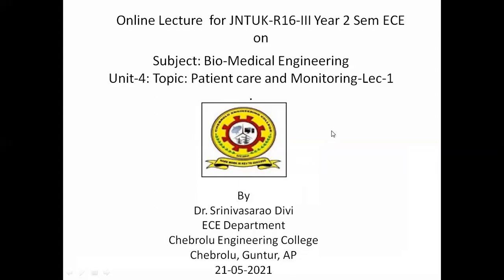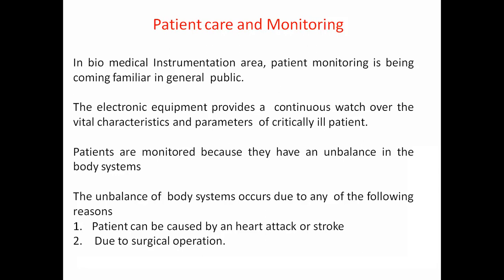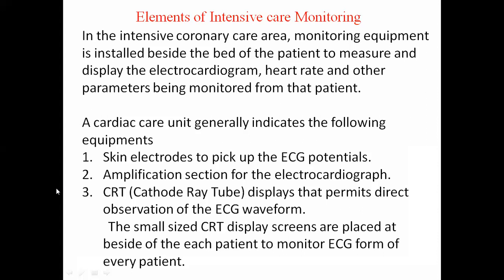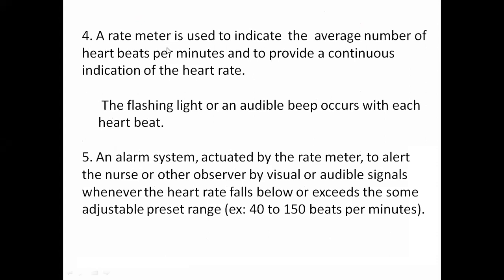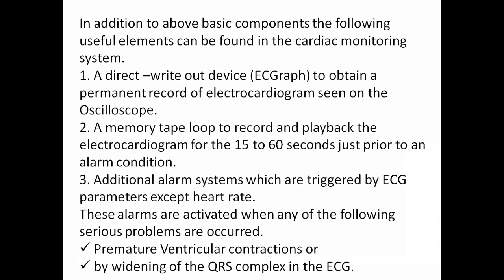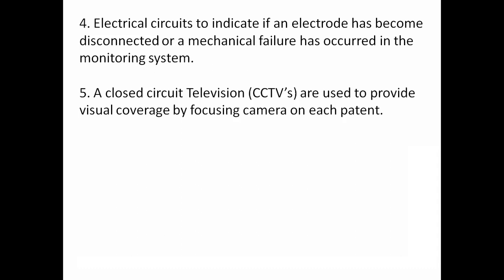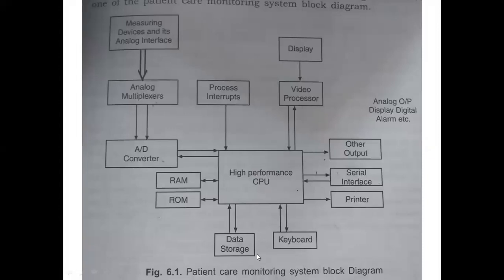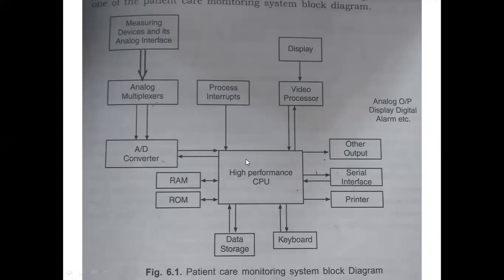JNTUK R16 III ECE SEM 2 BME UNIT 4 Patient care and monitoring elements of Intensive care Monitorin